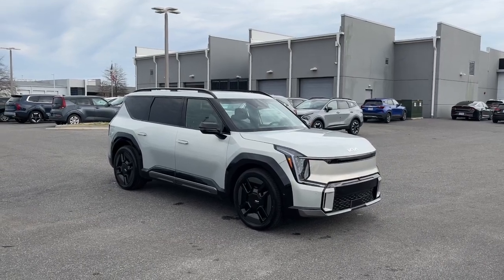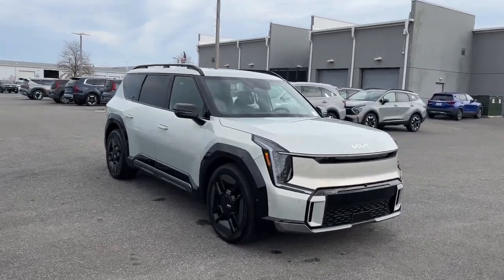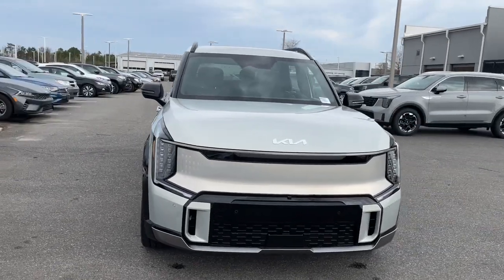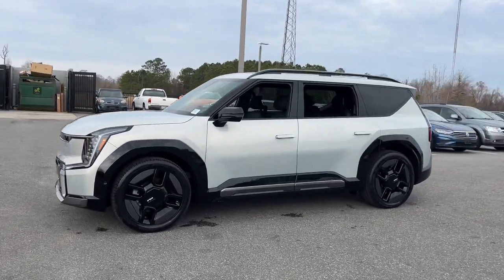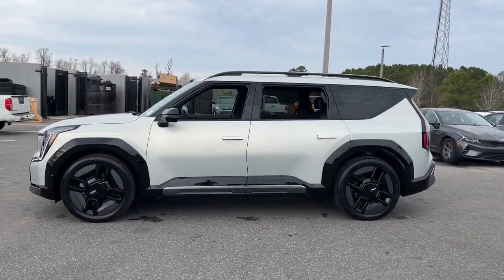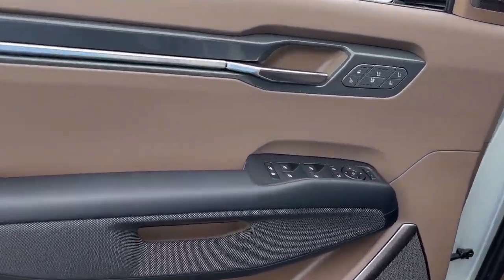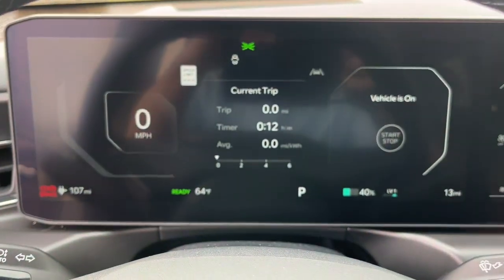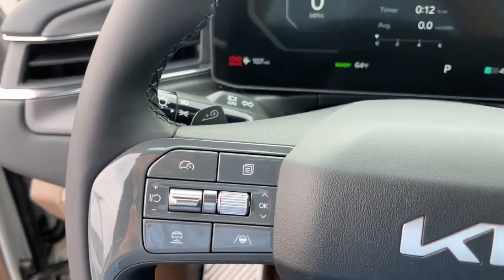2024 Kia EV9 Fayetteville, Hope Mills, Fort Bragg, Lumberton, Florence SC R6032471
New 2024 Kia EV9 GT-Line available in Lumberton, North Carolina at Lumberton Kia. Servicing the Lumberton, Fayetteville, Hope Mills, Fort Bragg & Florence, SC area.

#{MAKE}
#{MODEL}
2024 Kia EV9 GT-Line - Stock#: R6032471

Lumberton Kia
5035 Dawn Drive

Recent Arrival! At Lumberton Kia you can expect a great experience from start to finish- fair pricing a great offer for your trade and excellent customer service! Visit our state of the art facility just off I-95. BUY WITH CONFIDENCE at Lumberton Kia.